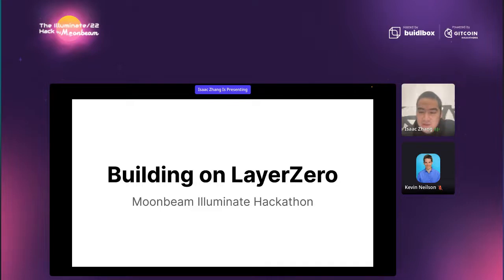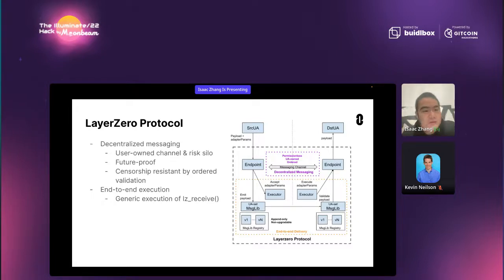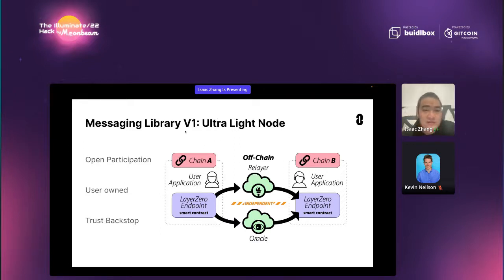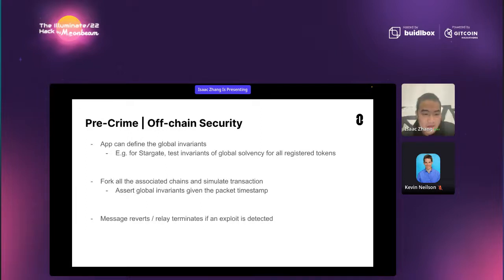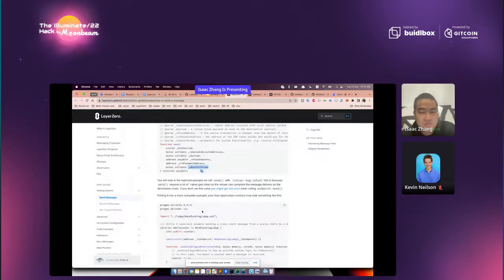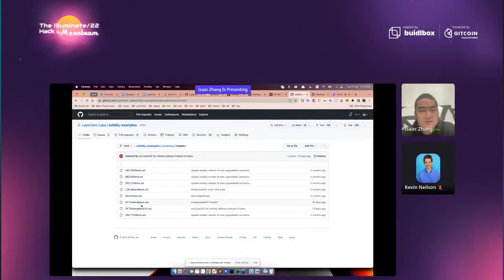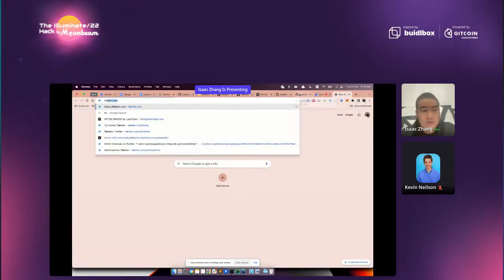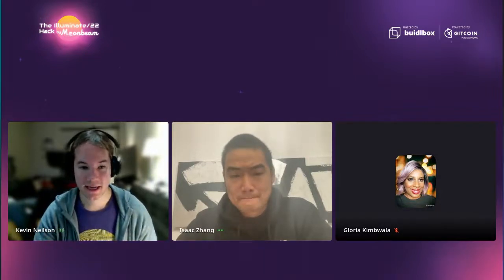Illuminate/22 Hack Workshop #5: Building on LayerZero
In this session, Isaac Zhang, Principal Engineer at LayerZero Labs, will introduce you to the LayerZero protocol and show you how you can use it to build a cross chain dApp.

This workshop is part of a series of workshops given during the Illuminate/22 Hack and intended to help builders participating in the event get familiar with using & building with LayerZero on Moonbeam.